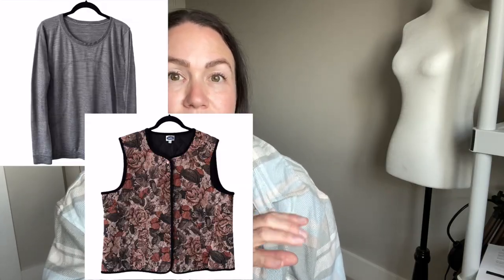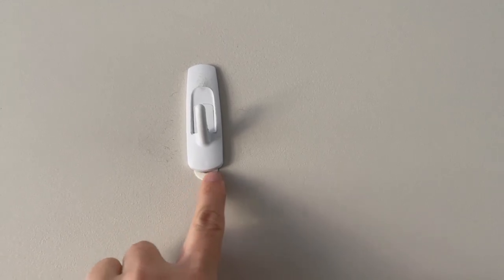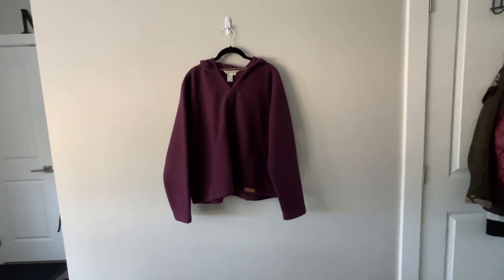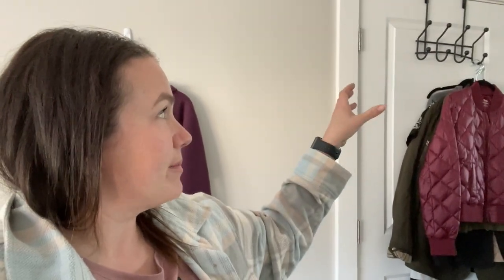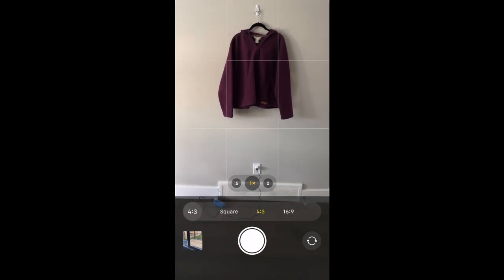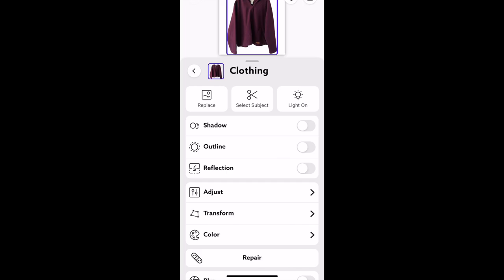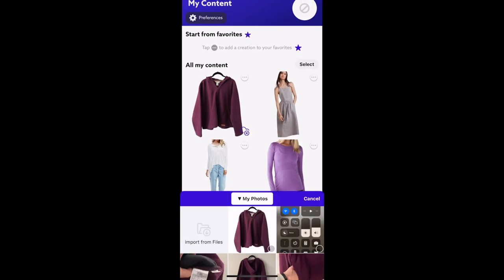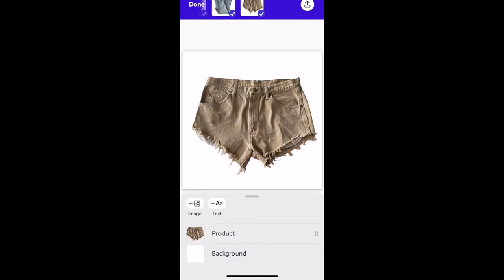Make More Sales With Better Photos | Improve Listings on Poshmark + Ebay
Todays video we're going to go through improving your photography for listing. Photos sell an item, so make them the best part of your listing. I used to use a an iphone 10 which worked well, and recenlty swithced to a 12 Pro. Both take great pictures, but would definitely recommned a newer camera. Just takes better quality pics, less editing after. Hope this helps you in your reselling business!

Wanna try Jomar or save on your next purchase? or TABSMCCAFFREY at the checkout to save 10%!!

12" x 15" Clear Plastic Reclosable Zip Inventory Bags
2 Pack SoftBox Lights